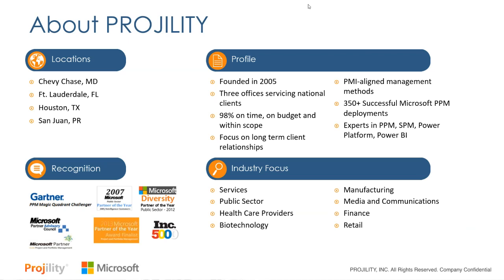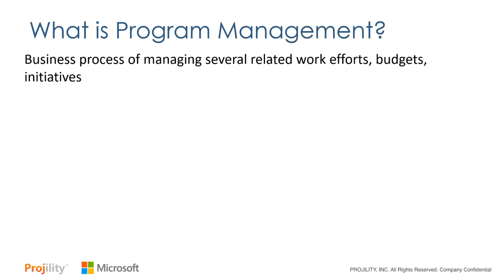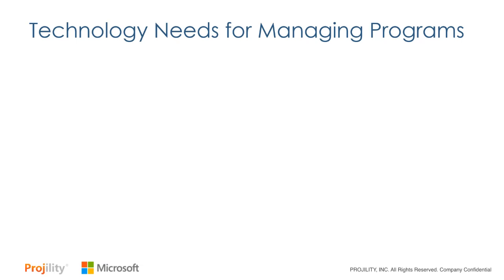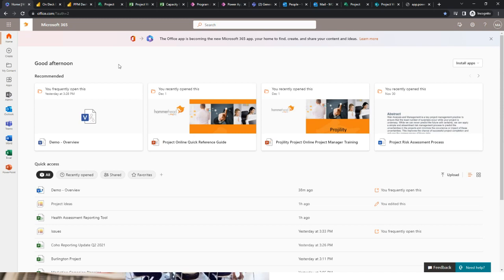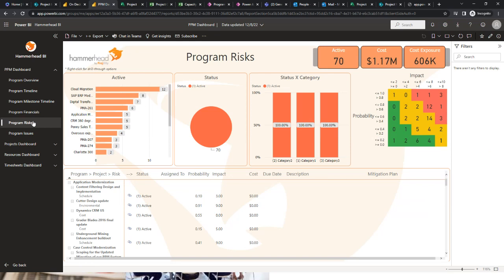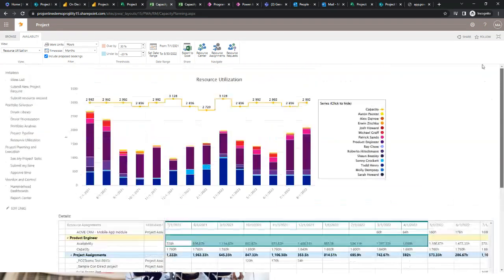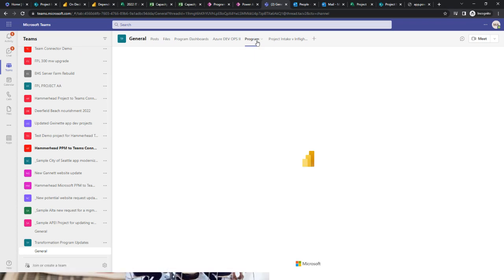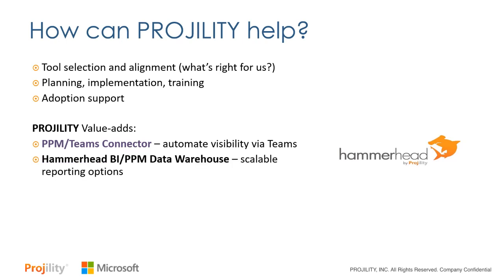PROJILITY Webinar: Managing Programs in Microsoft PPM/Project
Most organizations run into the challenge of not only managing individual projects, but also major programs that have the potential to transform the enterprise.

This webinar provides an overview and demonstration as to how Microsoft’s Project Portfolio Management solution can be deployed to successfully plan, manage and report on your most critical programs.

We’ll also review how to track and report on organizational resources within programs, and cover managing and reporting on work that’s both waterfall and agile within programs.